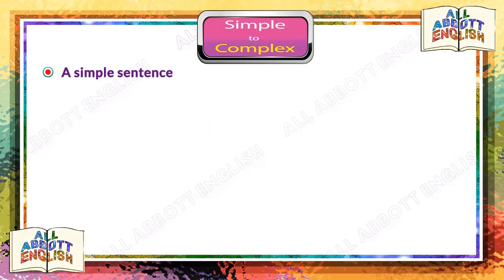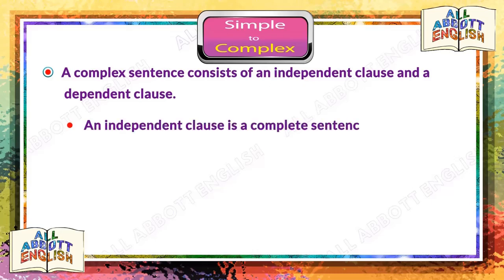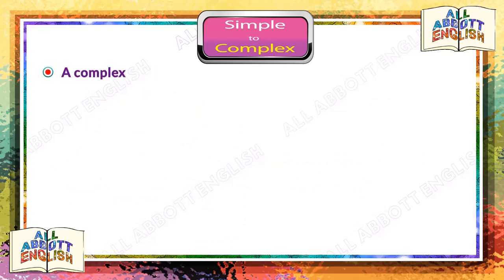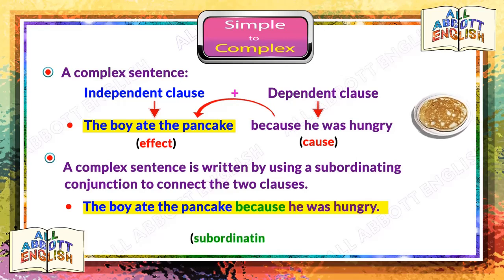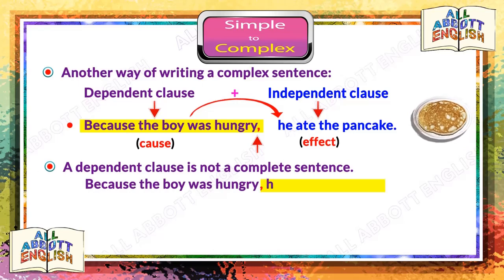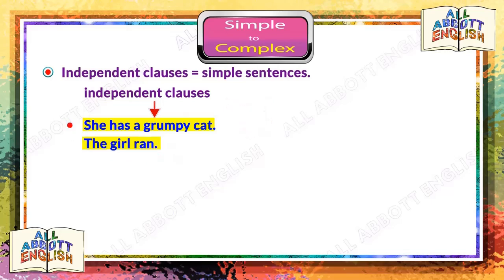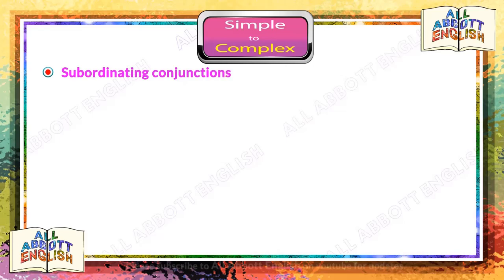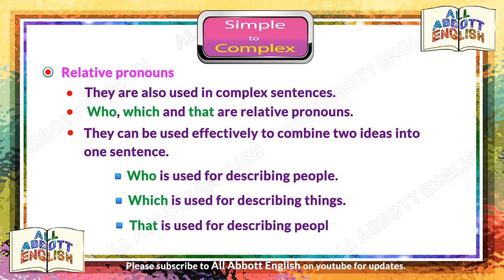Animated English Lesson: Forming complex sentences [Copyright: All Abbott English]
Complex sentences are very useful as they help us to combine ideas in an interesting way. Do you know how to form complex sentences? Watch to find out more.
You may also be interested in the following video:
Complex sentence quiz for advanced learners